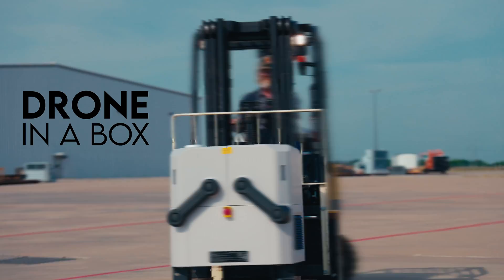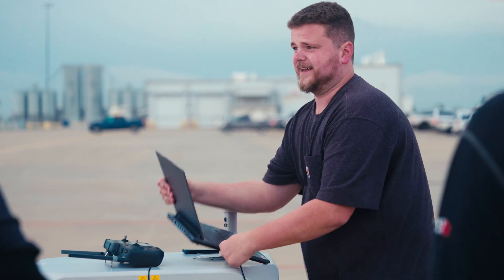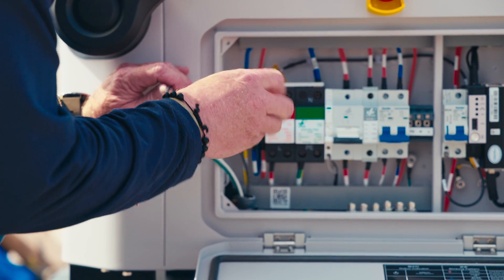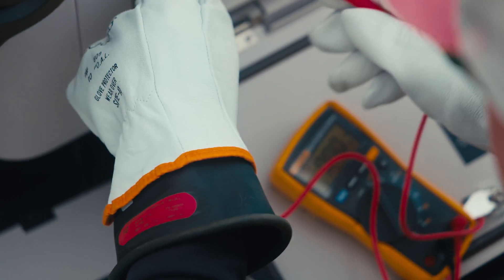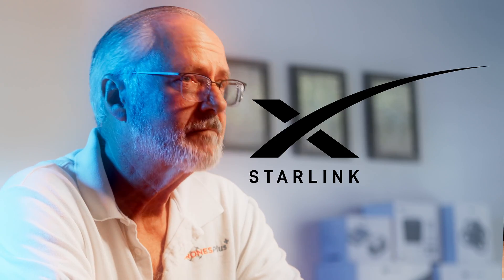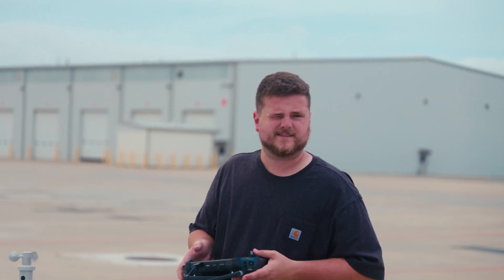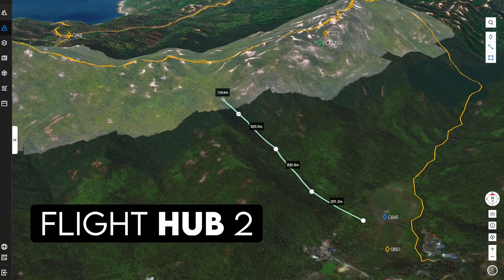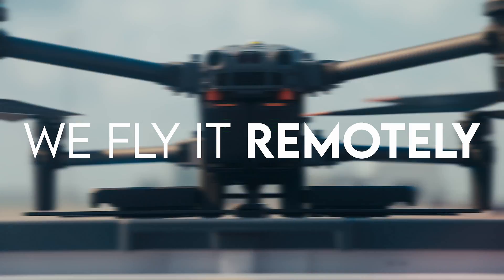Setup Guide How to Install the DJI Drone Dock Unveiling the Unexpected Process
Drones Plus: Your One-Stop Shop for Drones

Large enough to take care of you. Small enough to care about you.

Drones Plus repair shop, and service provider. We have over 1,500 happy customers, and we're growing every day.

We're a team of passionate drone enthusiasts who are here to help you get the most out of your drone. Whether you're a beginner or a seasoned pro, we have the knowledge and experience to help you succeed.

We offer a wide range of services, including:

Drone sales
Drone repair and maintenance
Drone training and education
Drone consulting and custom projects
We also have a team of certified DJI technicians who can help you with any technical issues you may have.

So what are you waiting for? Visit Drones Plus today and see why we're the best place to buy, repair, and learn about drones.

Here are some of the reasons why you should choose Drones Plus:

We have a team of certified DJI technicians who can help you with any technical issues.
We're here to help you get the most out of your drone.

DJI Inspire Learn more on the latest innovation in Drone tech

Get ready to witness the future of drone technology with the groundbreaking DJI Drone Dock! 🚁✨ We are thrilled to announce that we will be showcasing a live demo of the DJI Drone Dock at the highly anticipated Energy Drone Robotics Summit 2023! This is an event you simply cannot miss!

Join us on an electrifying journey as we reveal the incredible capabilities of the DJI Drone Dock. This cutting-edge product is set to revolutionize the drone industry, and we're bringing it to life right before your eyes! 🎥

In this exclusive YouTube video, we take you behind the scenes of the DJI Drone Dock installation and show you how it seamlessly integrates into its environment. From professional installation requirements to its environmentally sealed design, every aspect is meticulously crafted for optimal performance. 🛠️🔒

But that's not all! We'll guide you through the installation process, including the electrical and internet connectivity aspects. Prepare to be amazed as we demonstrate the power of the DJI Drone Dock, highlighting its remote control capabilities from anywhere in the world! 🌍💥

Safety is paramount, and we'll walk you through the necessary measures to ensure obstacle-free flights and secure operations. You'll discover the importance of a secondary landing spot and witness the dock's ability to adapt to different scenarios. 🚧✈️

Join us as we unveil our testing plans for the DJI Flight Hub 2 and Flytbase, two powerful cloud-based software solutions that enhance the DJI Drone Dock's functionalities. These incredible tools take the capabilities of the drone dock to new heights, opening up a world of endless possibilities! 🌐🚁

And that's not all! We'll be sharing exciting updates on our collaboration with Star Link, exploring how this innovative satellite internet service enhances the DJI Drone Dock's global reach. 🛰️🌟

If you're as passionate about drones and robotics as we are, you won't want to miss this live demo at the Energy Drone Robotics Summit 2023! Join us as we showcase the DJI Drone Dock's incredible potential and discuss its impact on multiple industries and applications. It's a game-changer!

Get ready to witness the future of drone technology unfolding before your eyes! 📲🎬